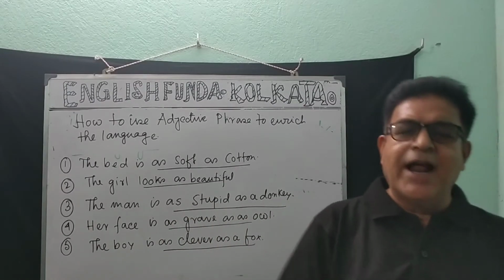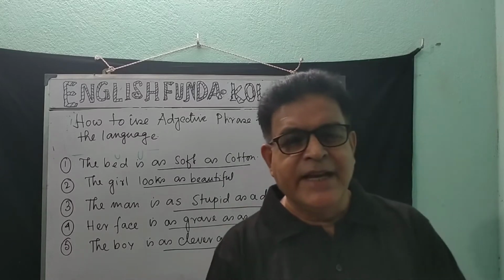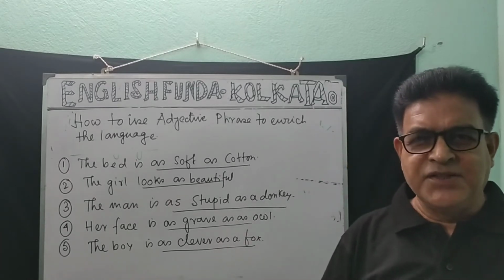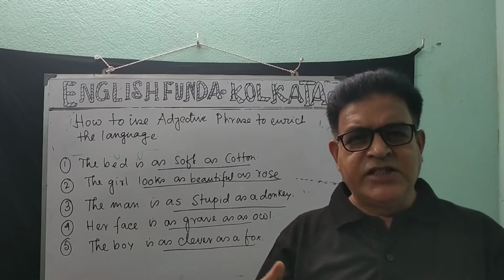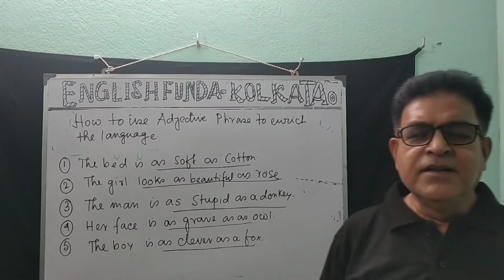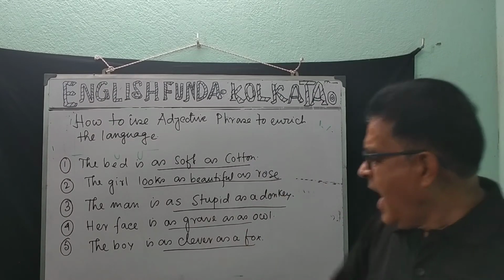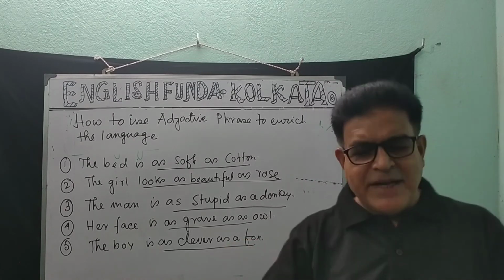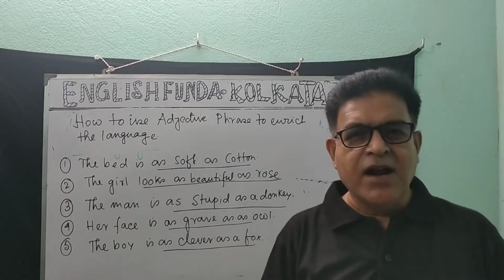Grammar ❤️ How to use Adjective phrase to enrich the language.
To enrich the language like English,We have to  use different types of Adjective phrase.Watch this video and learn 🙏